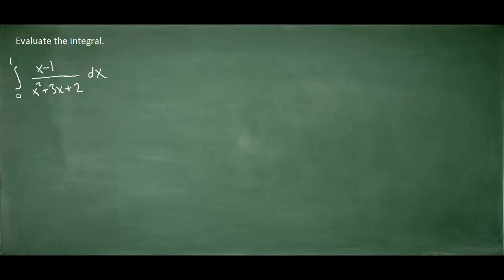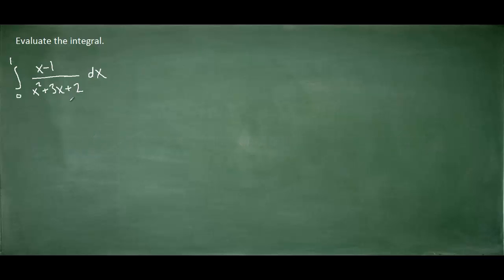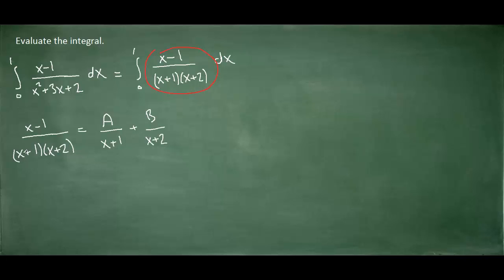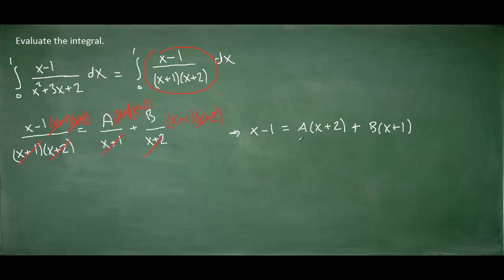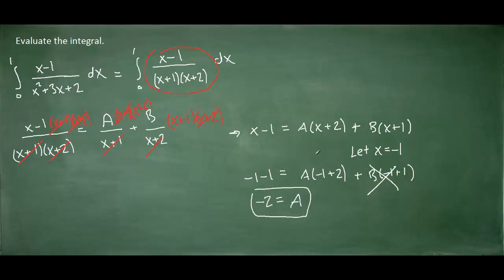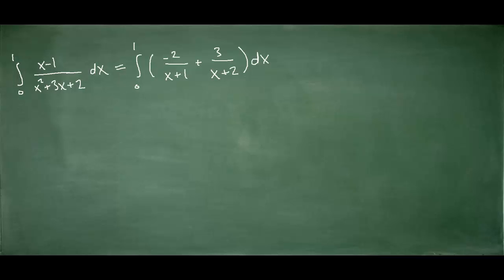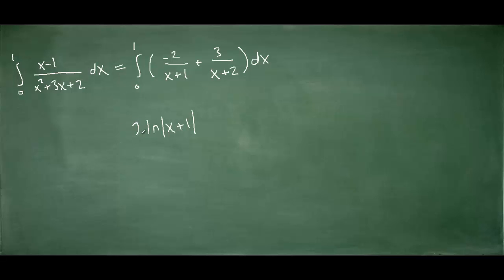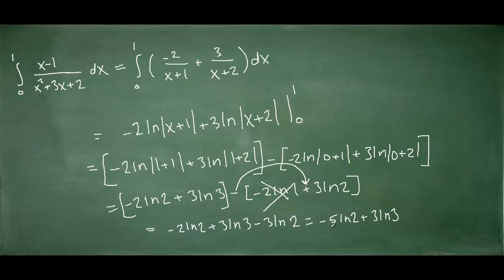Textbook Answers - Stewart Calculus